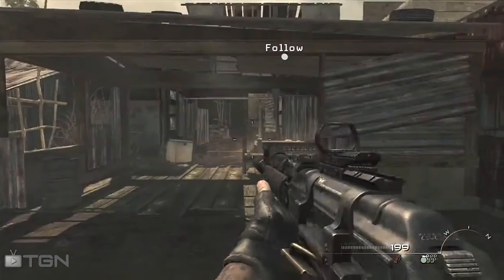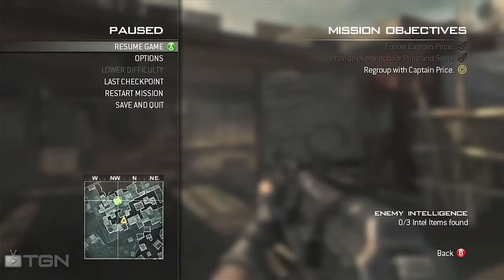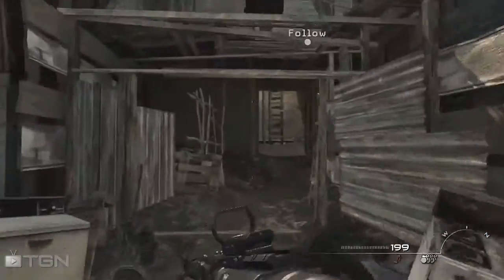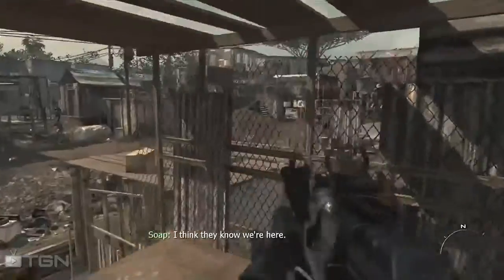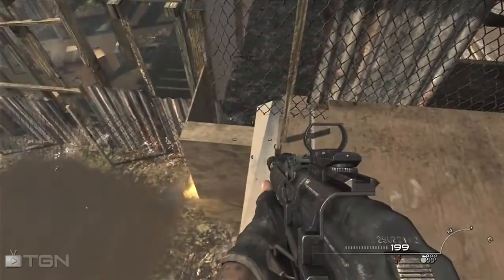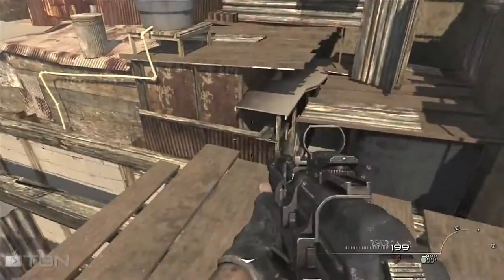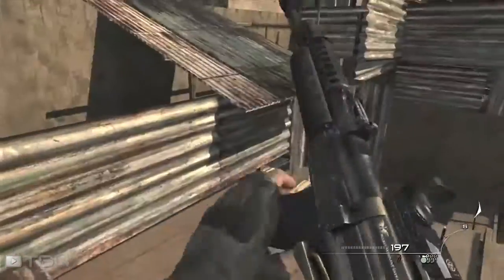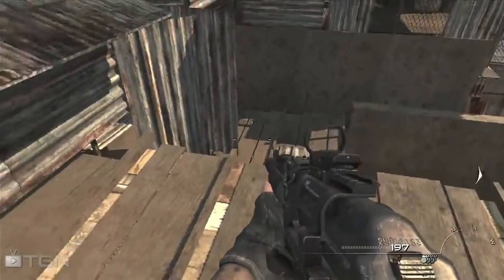★ Call Of Duty - MW3 Campaign Glitches - Back on the Grid ft ZRhino - WAY➚